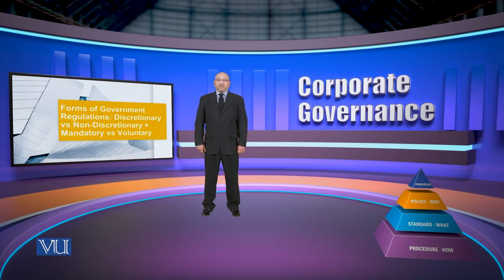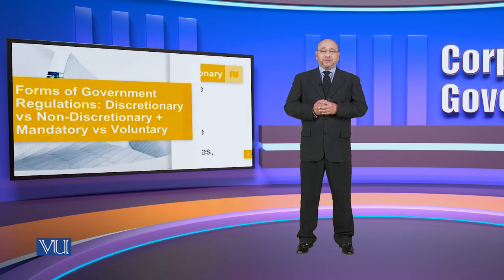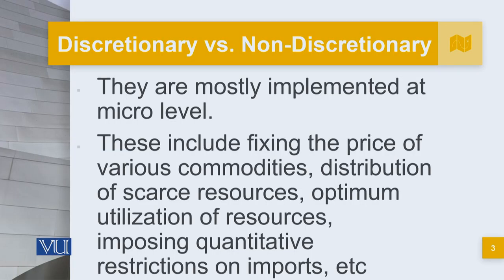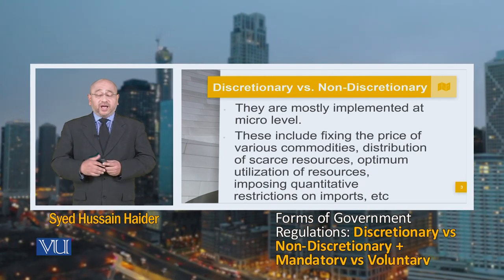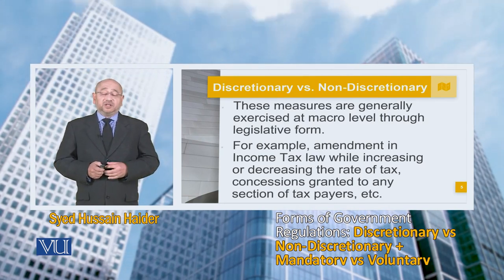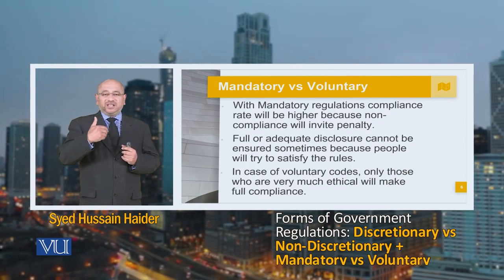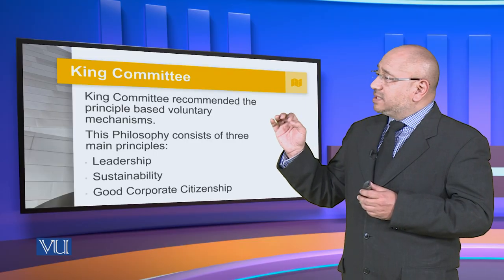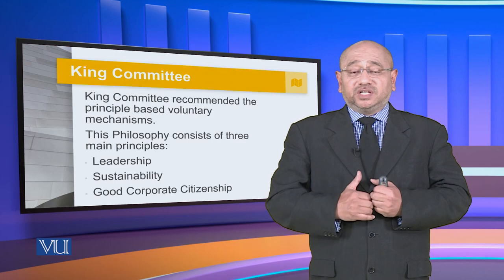Discretionary vs Non-Discreationary+Mandatory vs Voluntary | Corporate Governance | MGT717_Topic132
Topic132: Forms of Government Regulations - Discretionary vs Non-Discreationary+Mandatory vs Voluntary,